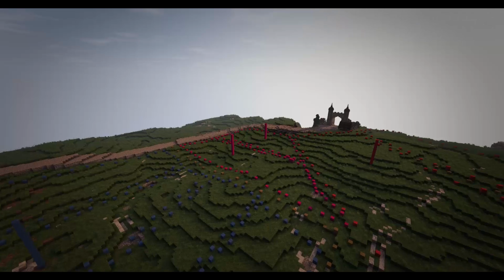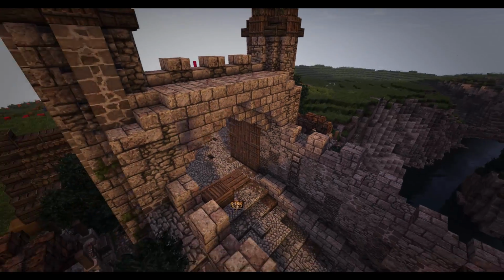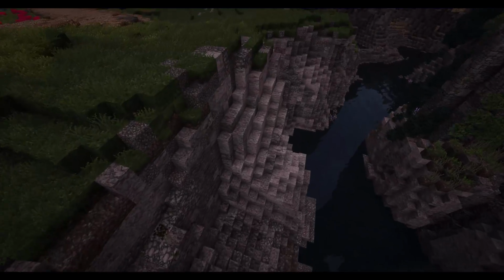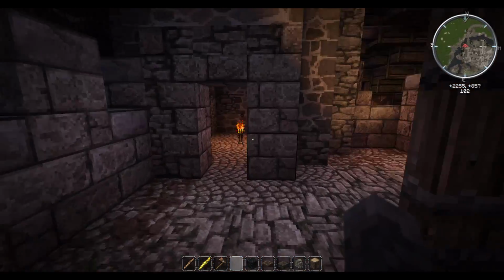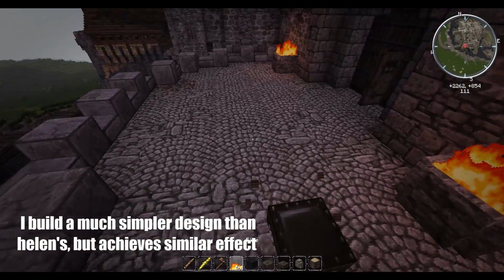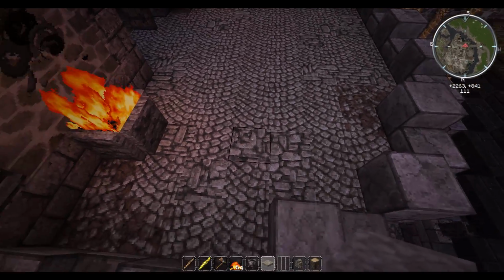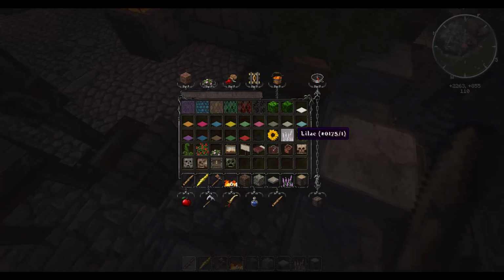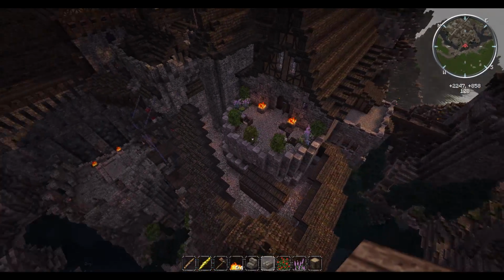Minecraft: Let's Build a Castle - Ep.30 - Details/Foliage and Future Plans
/warp krein on the ravand.org server to see this project for yourself.
Download our custom conquest launcher for easy use!

Or you can visit my paypal linked in my about page.